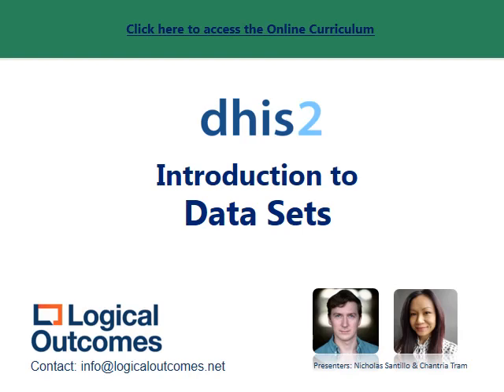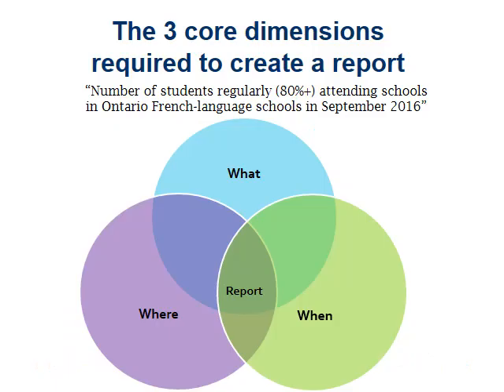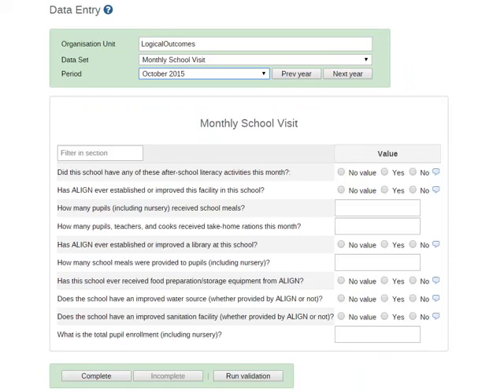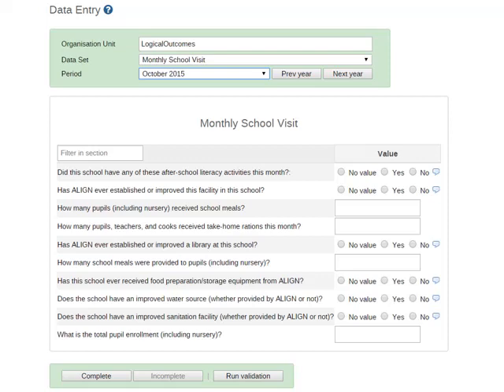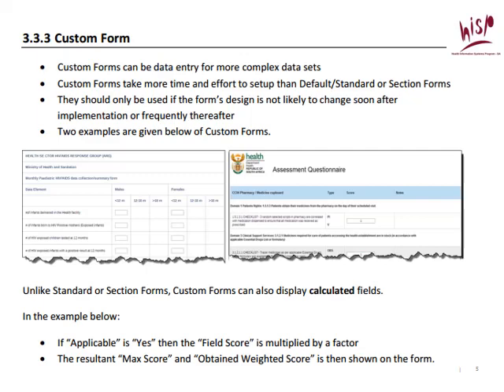Introduction to Data Sets